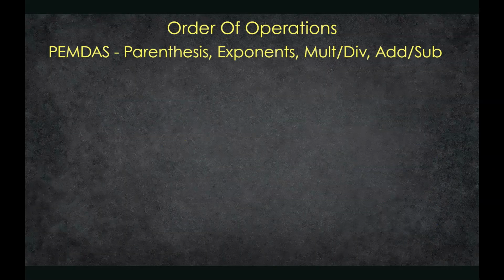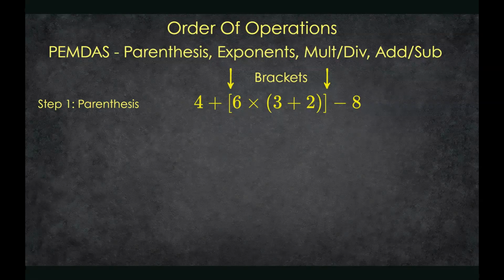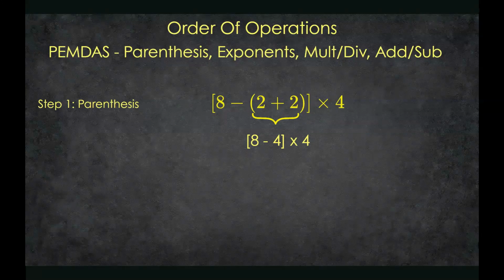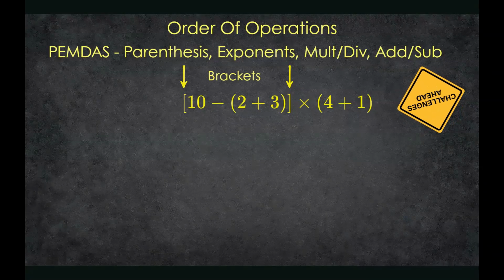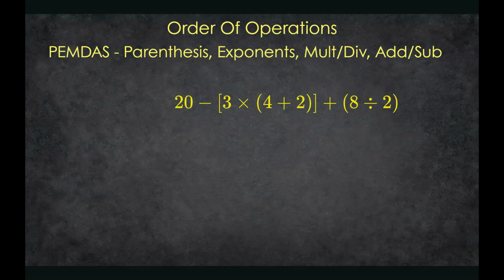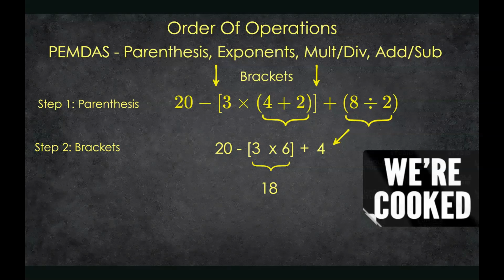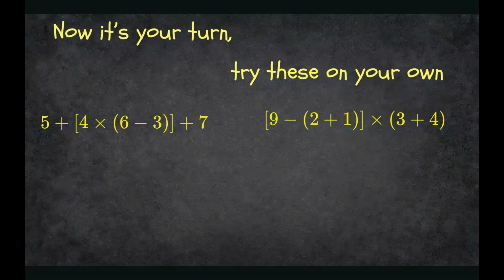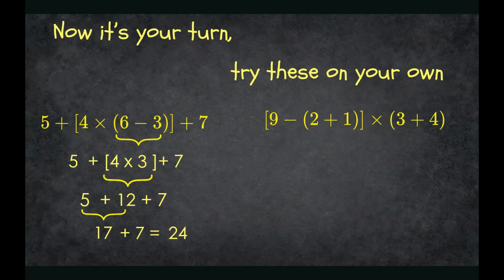Order Of Operations: Brackets and Parenthesis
📘 Title: Order of Operations with Brackets and Parentheses | Mr. G’s Math Videos

📄 Description:
Think you’ve mastered the Order of Operations? 🤔 Let’s take it up a level!

In this video, Mr. G dives into how to solve equations with brackets [ ] and parentheses ( ) — and explains how to know which one to do first. You’ll see how following the rules of PEMDAS keeps your math organized and your answers correct every time.

We’ll break it down step-by-step with real examples that make sense and help you see why order matters in math.

You’ll learn how to:
✅ Tell the difference between brackets and parentheses
✅ Solve multi-step problems with nested operations
✅ Avoid common mistakes students make when both appear in one equation

🎯 This video is part of Mr. G’s Order of Operations Series, made just for 5th grade math students who want to build confidence and master problem solving!

👊 Stay Smith Strong and let’s make math make sense!